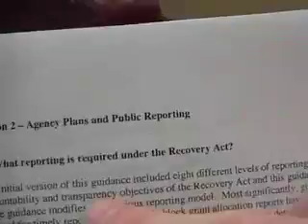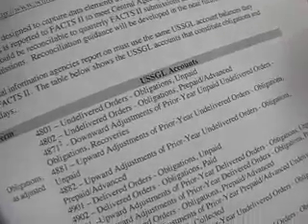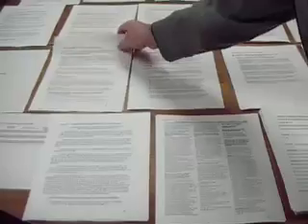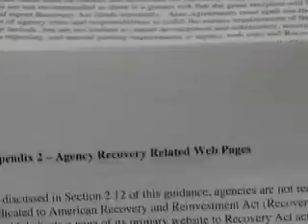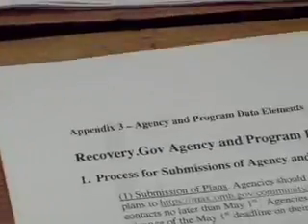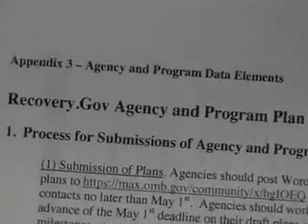"Unboxing" OMB's Updated Recovery Guidance - April 2009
An "unboxing" video of Office of Management and Budget's (OMB) Updated Implementing Guidance for American Recovery and Reinvestment Act. This four minute video takes an unboxing approach to the most recent Recovery-related guidance issued by OMB.